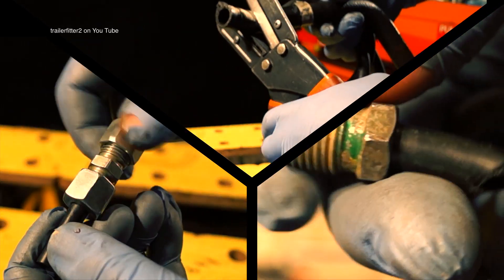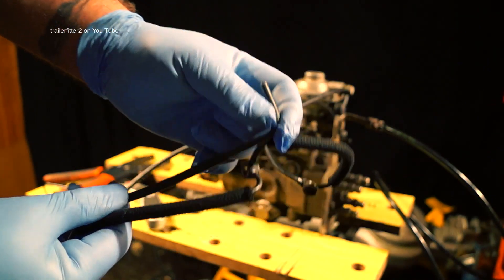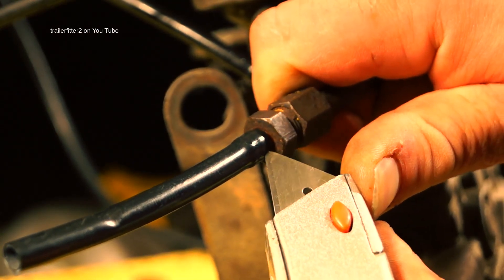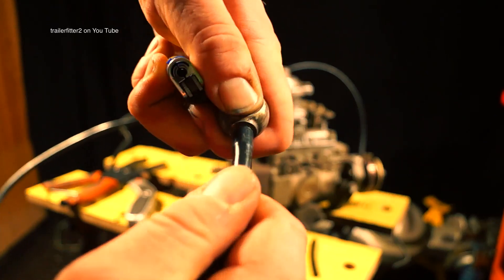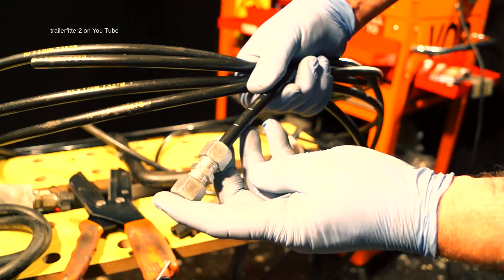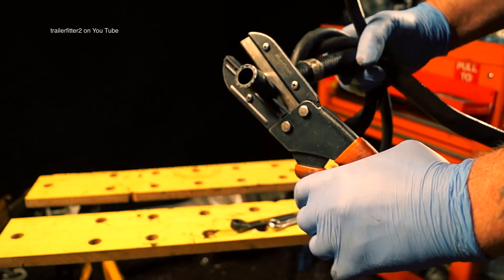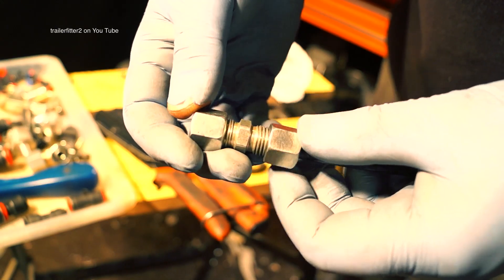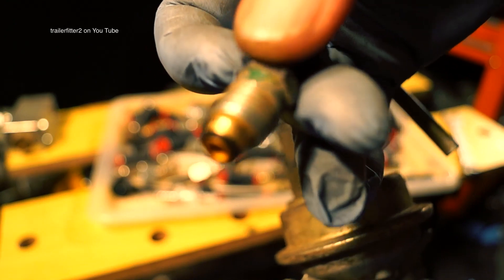Land Rover - plastic fuel lines and compression fittings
Diesel fuel pipes have been made of Nylon tubing for quite a while, The tubing is flexible and versatile. We'll show you how to refit a union to the piping, what tool is best to use when cutting and an insight into compression fittings.